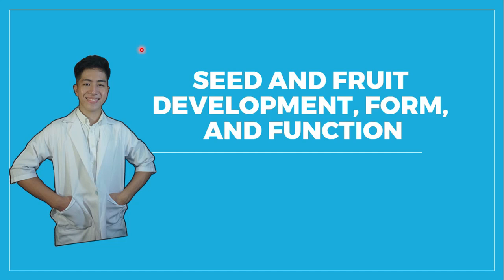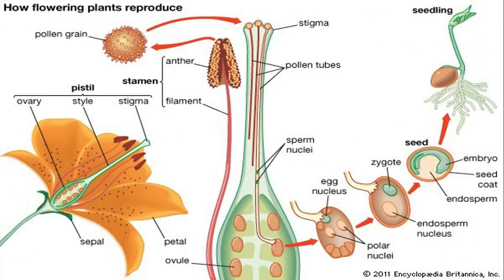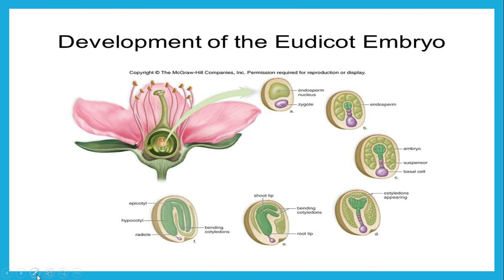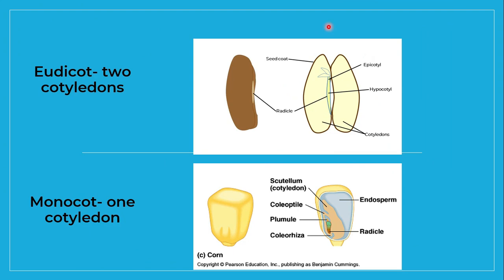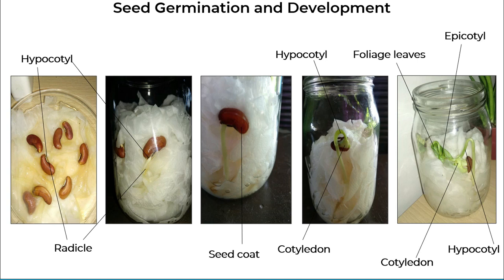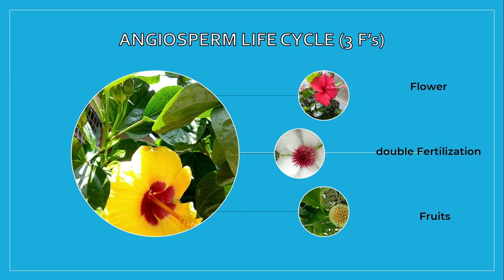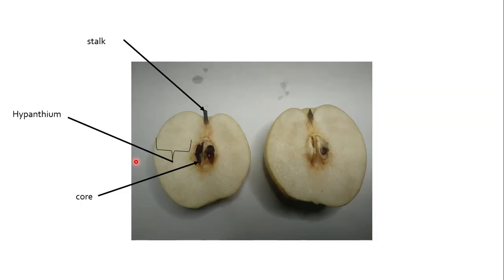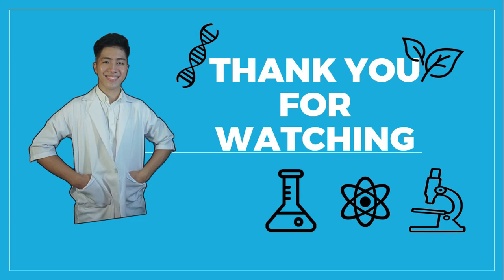Seed and Fruit Development, Form and Function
After double fertilization, each ovule develops into a seed, and the ovary develops into a fruit enclosing the seed. In this video, let's learn new things about how seeds and fruits develop and what are their major function.